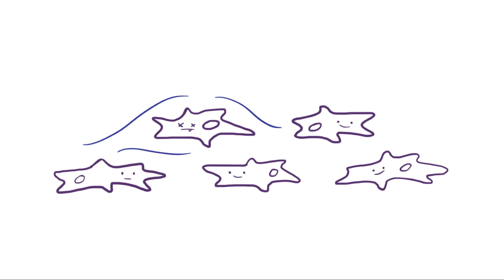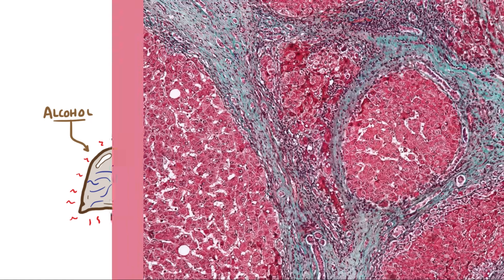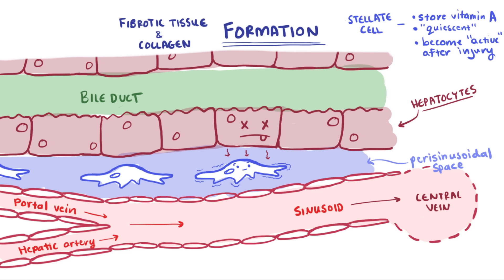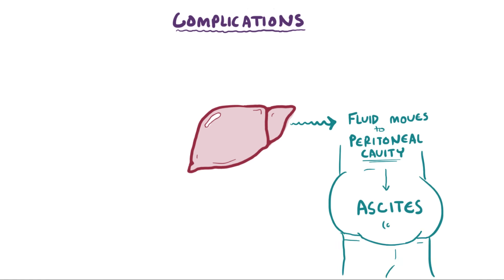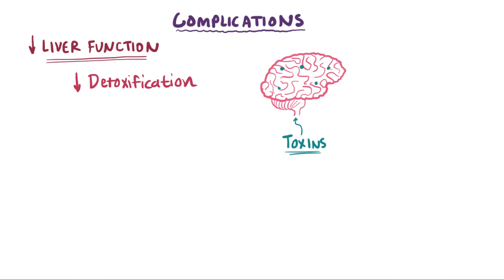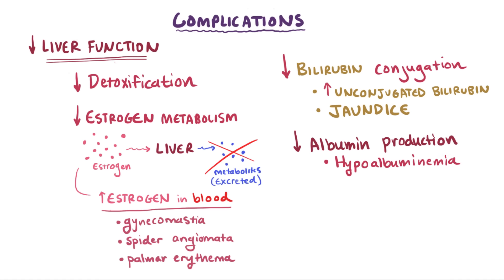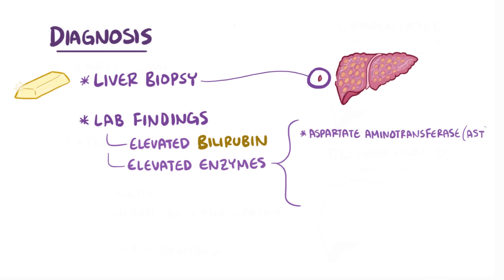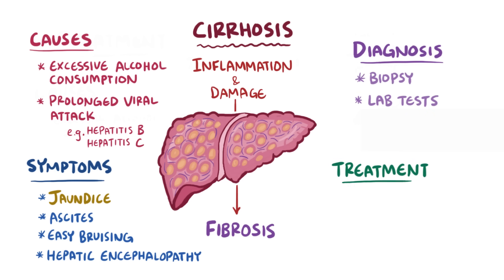Cirrhosis - causes, symptoms, diagnosis, treatment, pathology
What is cirrhosis? Cirrhosis describes the process of irreversible scarring and fibrosis of the liver tissue. Find our full video library only on Osmosis